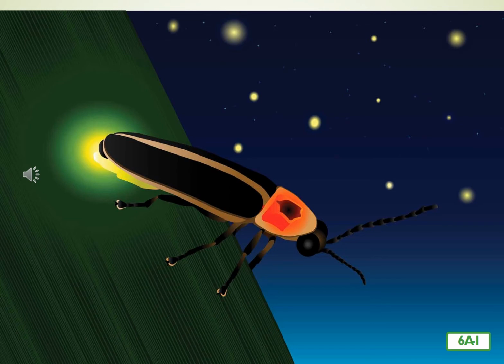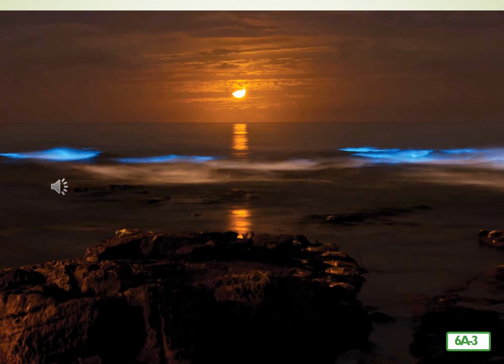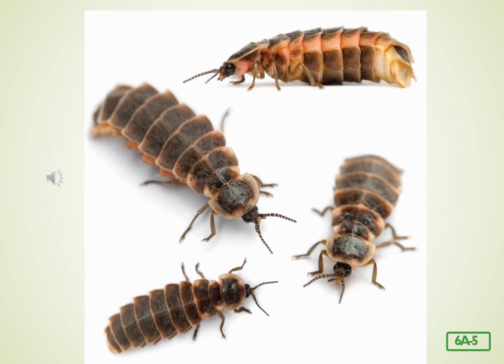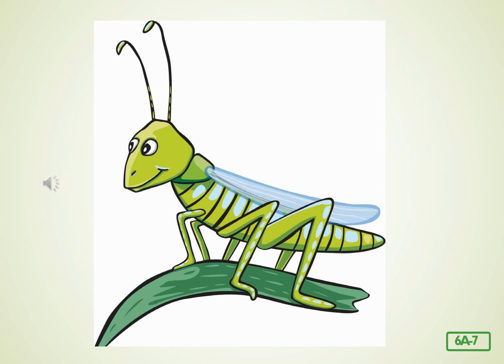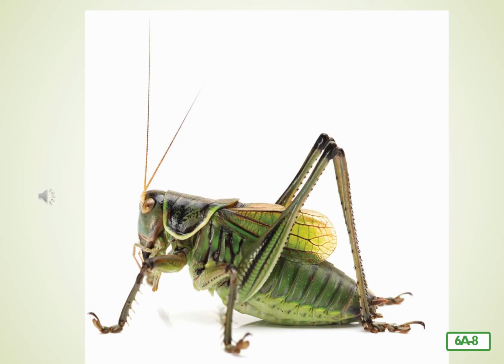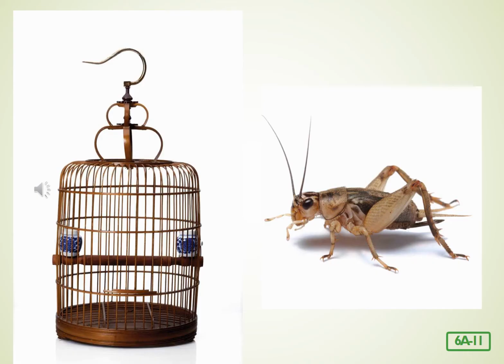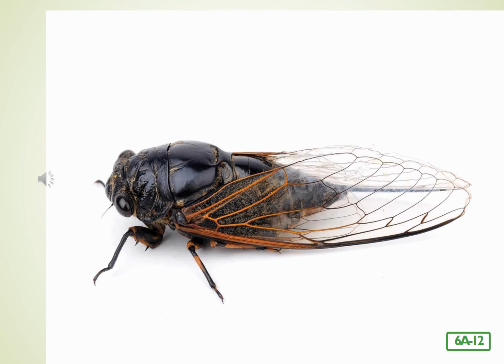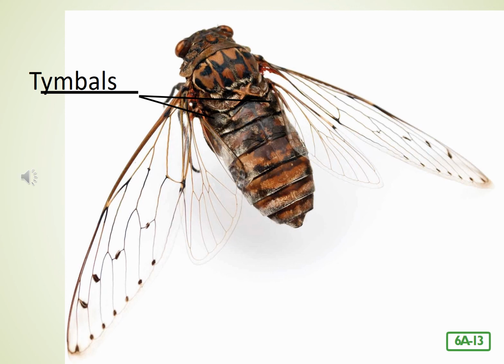insects lesson 6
insects lesson 6 -Insects that glow and sting